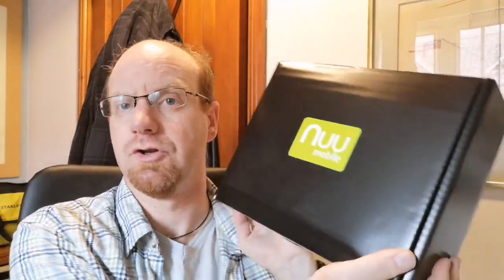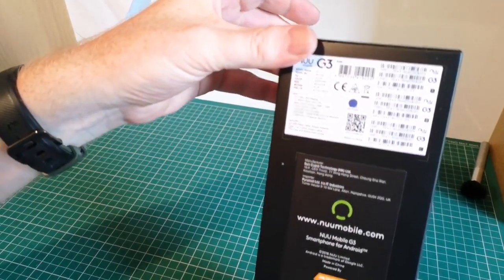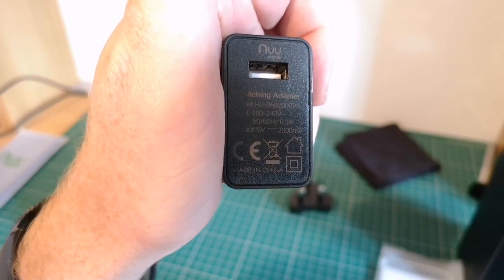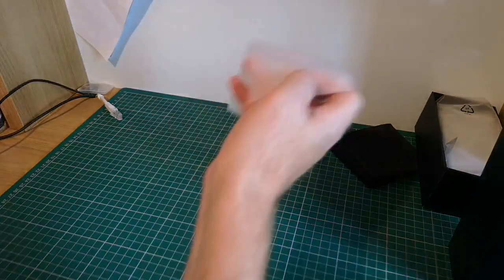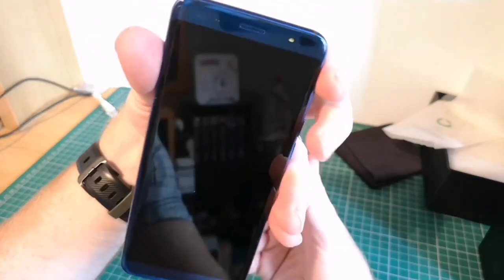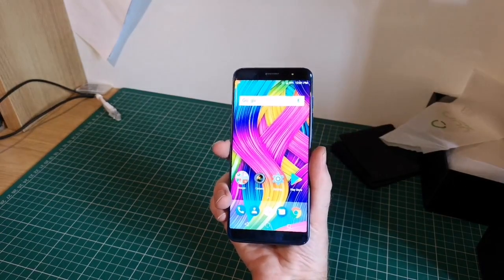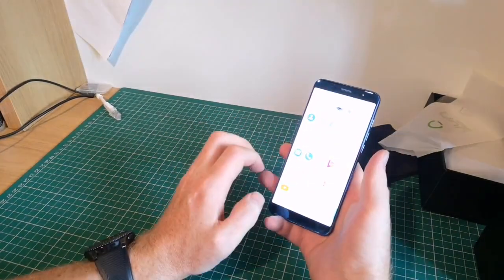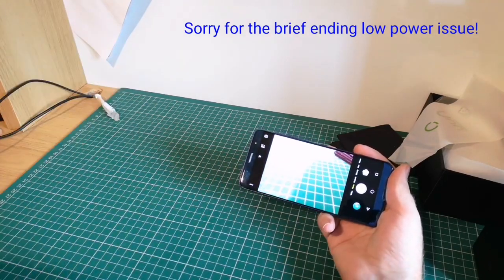Nuu Mobile G3 - Unboxing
Unboxing a Nuu phone from Nuu Mobile. This is a bargain oh me.for those wanting high looks for a mid end price. Will it stand up in performance terms. To find out check out the review on Coolsmartphone.com soon.